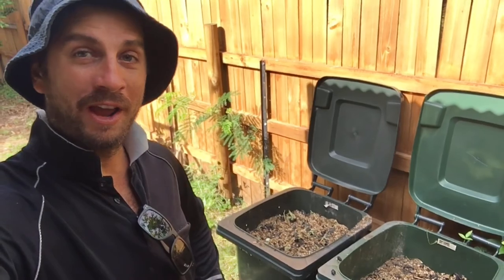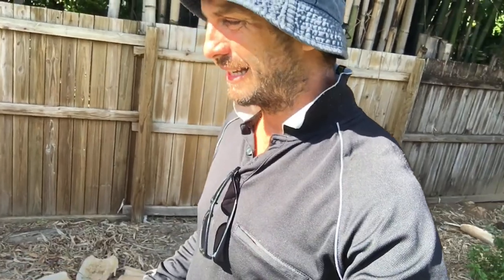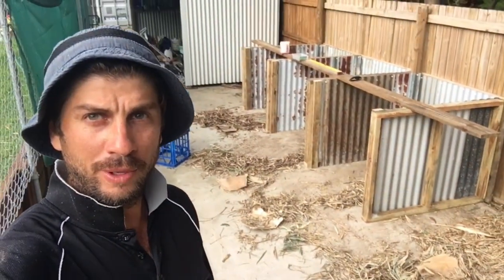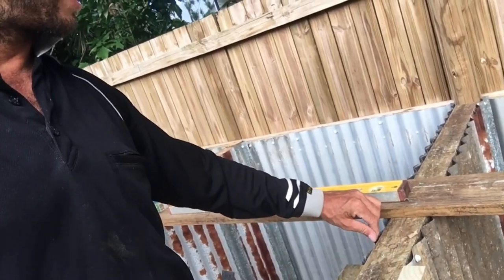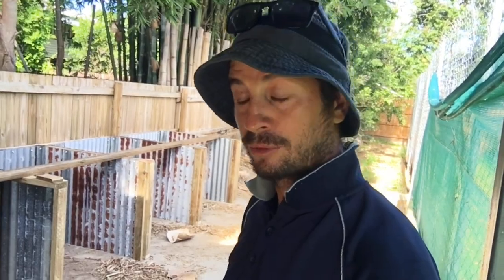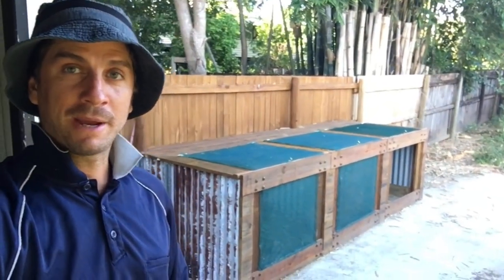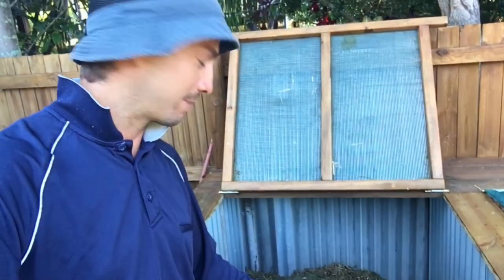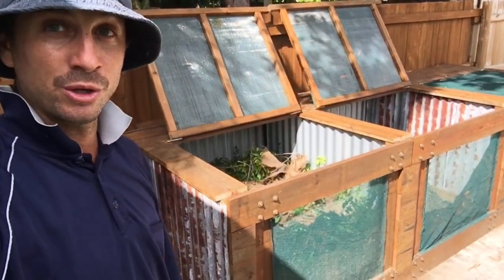Aussie Outback Style Compost bins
In this video I'll show you all how I made my 3 bay compost bins, finished off with an old cattle station aesthetic! Aussie Outback style!
I'll also show what I'm using as my organic material to start the compost process off
Cheers Ungo